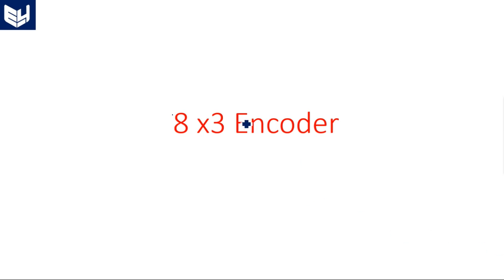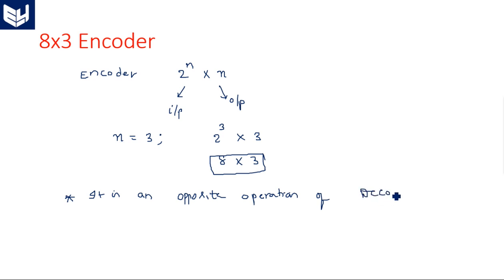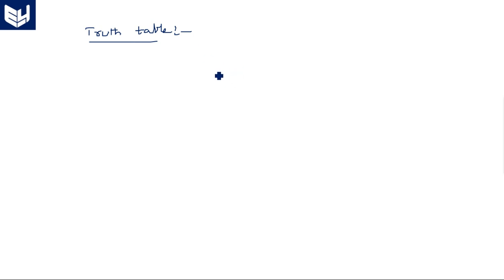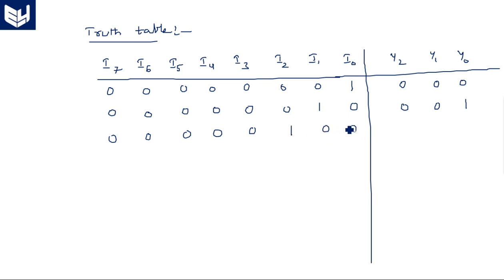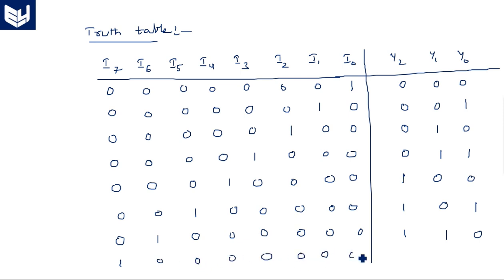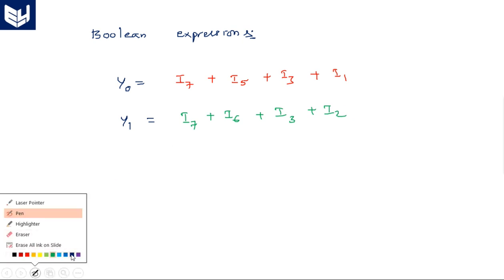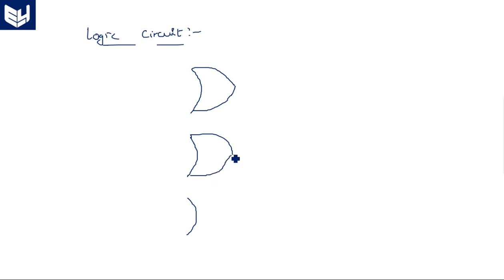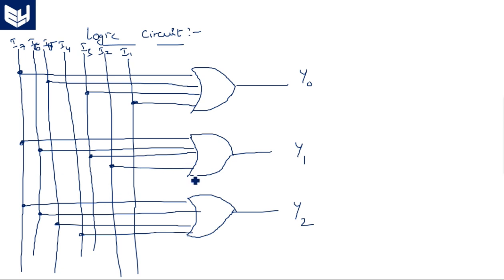8x3 Encoder | Truth table | Digital Systems Design | Lec-62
truth table
Boolean expression